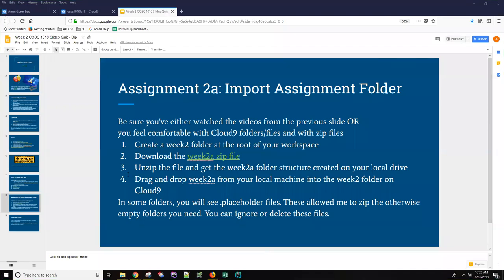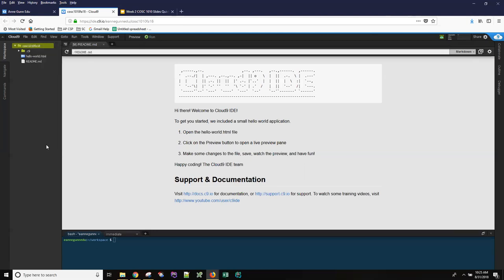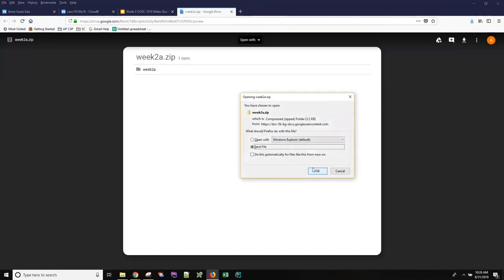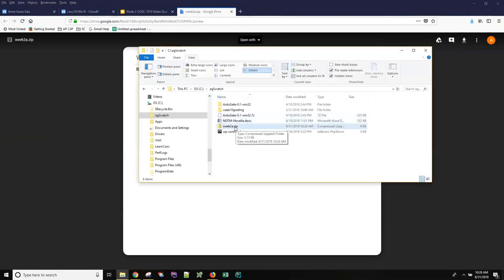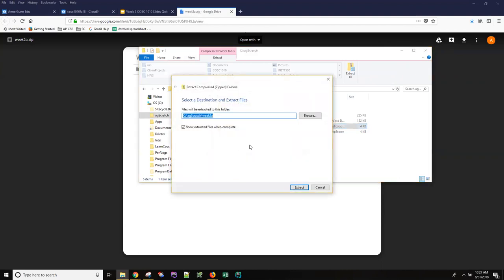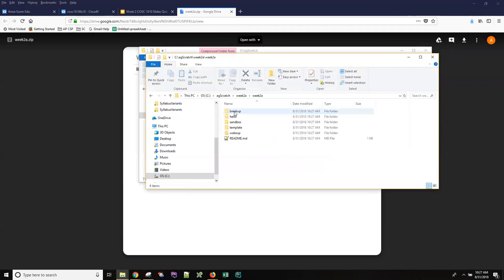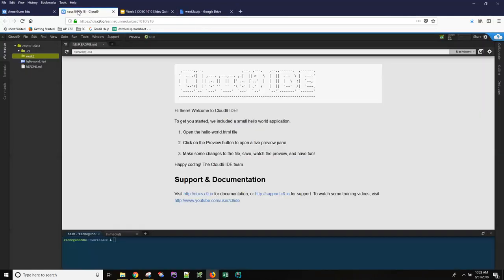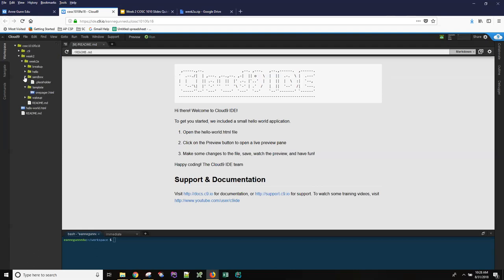Cloud9 Import From Zip File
How to download an assignment zip file, extract, and import into correct folder in Cloud9. First two steps depend a bit on your browser and OS but this should give you an overview of the basic process.